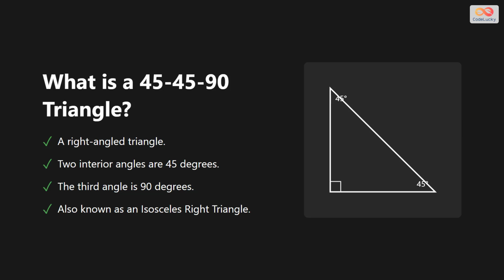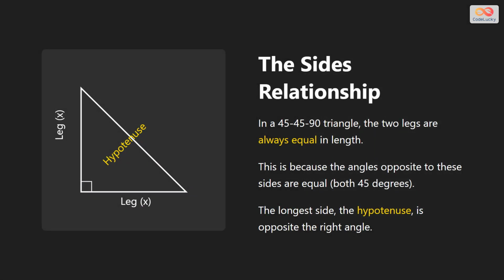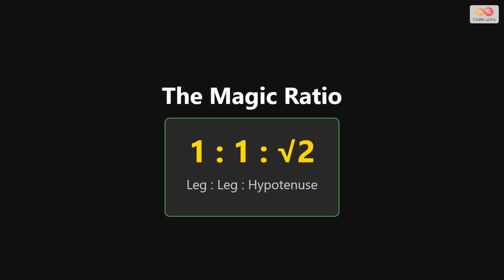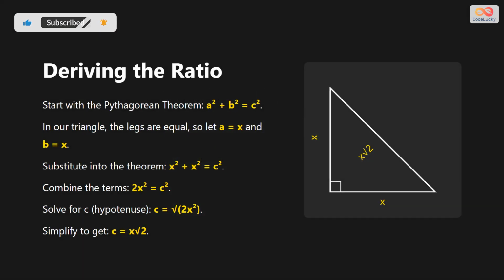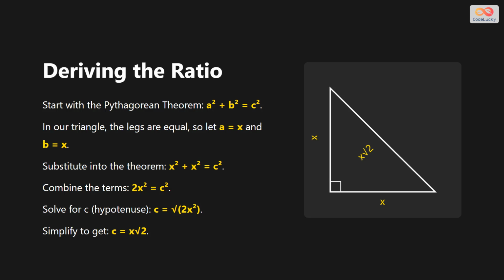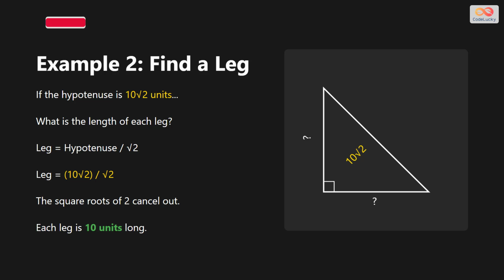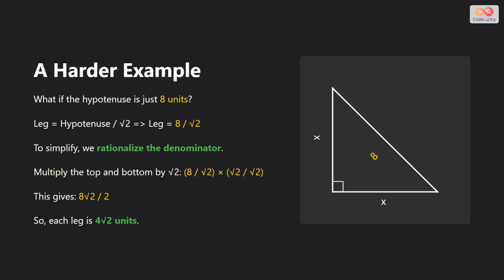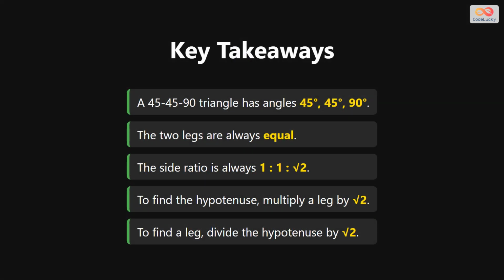Master 45-45-90 Triangle Ratios in Minutes! | Geometry Basics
Unlock the secrets of the 45-45-90 special right triangle with this easy-to-follow geometry tutorial! 📚 Whether you're a student just starting out or need a quick refresher, this video will help you master the essential 1:1:√2 ratio for leg, leg, and hypotenuse lengths.

We'll break down exactly what a 45-45-90 triangle is, show you how the famous ratio is derived from the Pythagorean theorem, and walk through practical examples step-by-step. You will learn how to find the hypotenuse when you know the leg length and how to find the leg length when you know the hypotenuse. We even cover more advanced problems that require rationalizing the denominator. By the end of this presentation, you'll be able to solve problems involving these special triangles with speed and confidence. 💡

This is a fundamental concept in geometry and trigonometry, and understanding it is key to success in your math classes. Join us to make learning geometry simple and fun!

Chapters:
00:00 - Introduction to 45-45-90 Triangles
00:14 - What is a 45-45-90 Triangle?
00:35 - The Sides Relationship
00:53 - The 1:1:√2 Ratio
01:11 - Deriving the Ratio
01:44 - Example: Find the Hypotenuse
02:07 - Example: Find a Leg
02:33 - A Harder Example
03:02 - Real-World Application
03:26 - Key Takeaways
03:53 - Outro